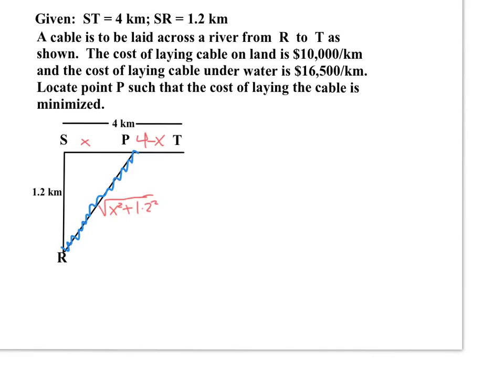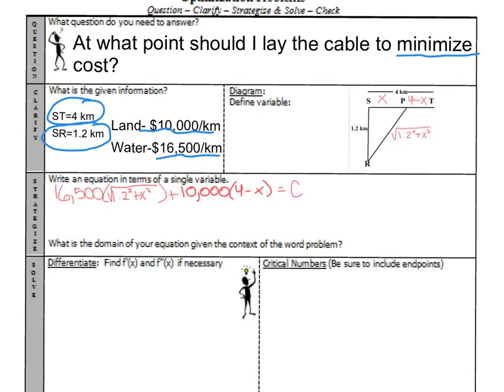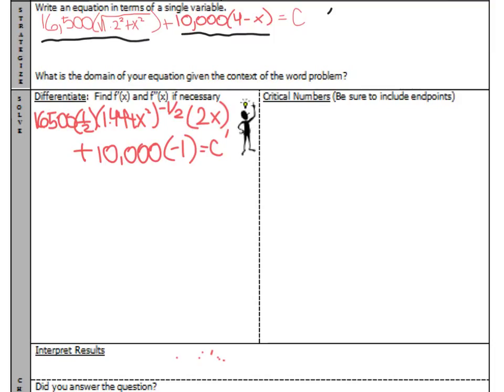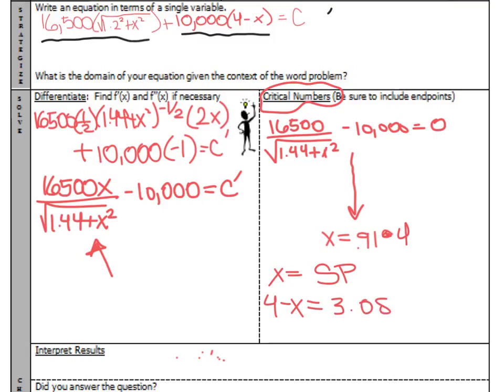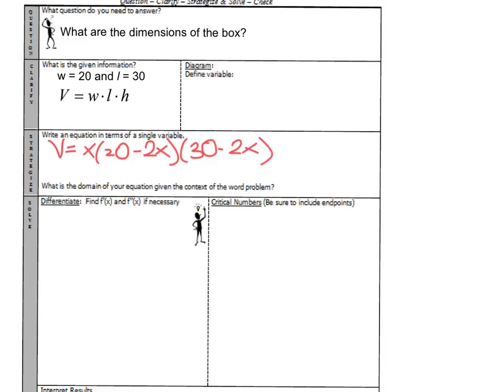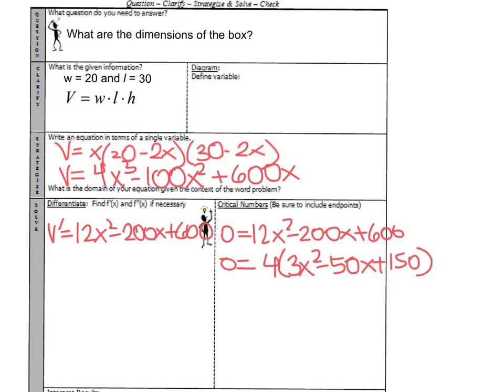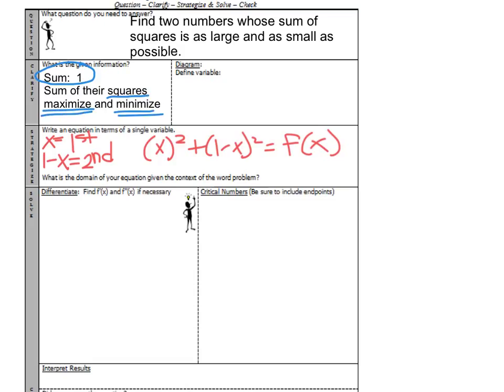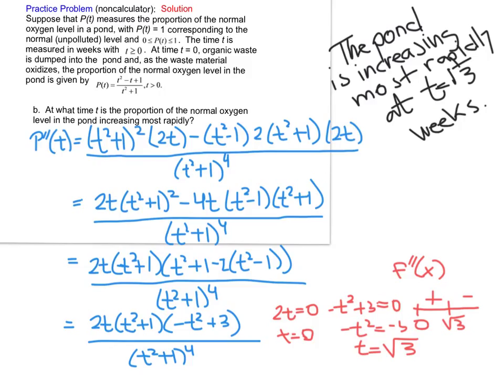introduction to optimization